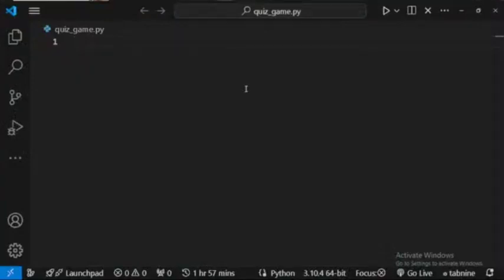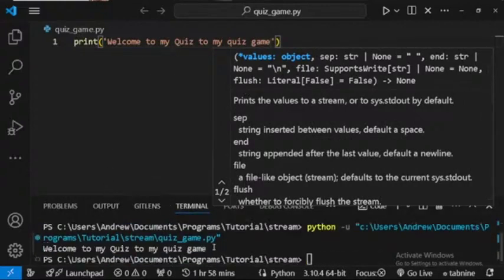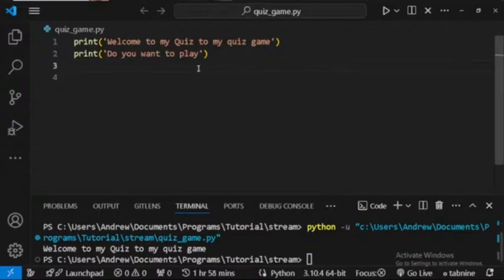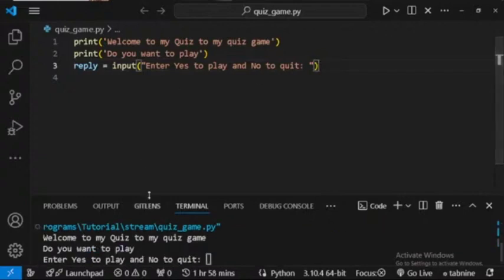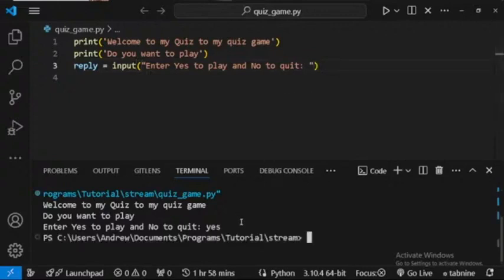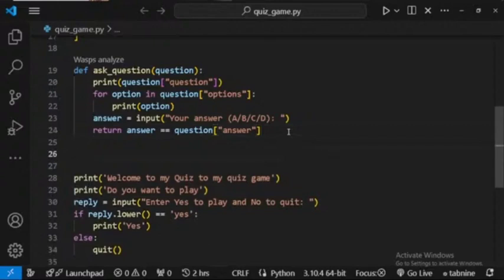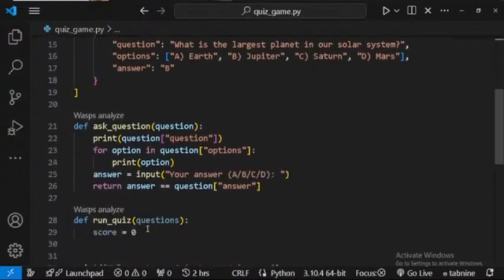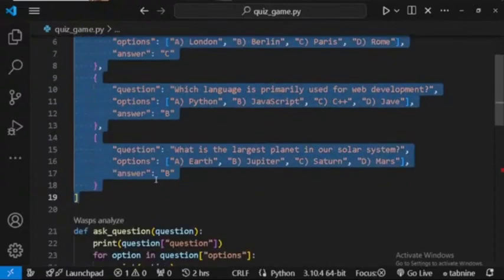Building a Quiz Game in Python - Python for beginners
In this Video we will be creating a quiz game with python.